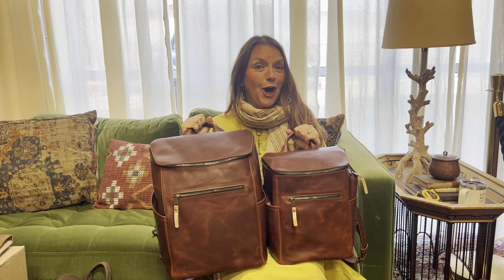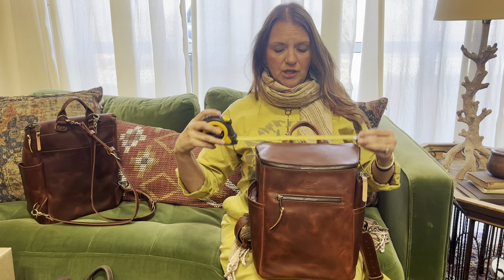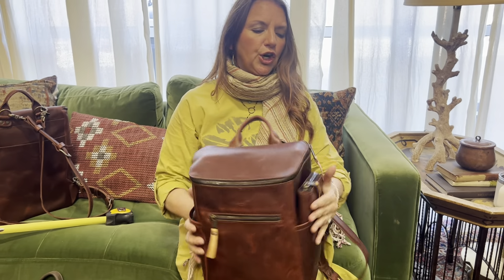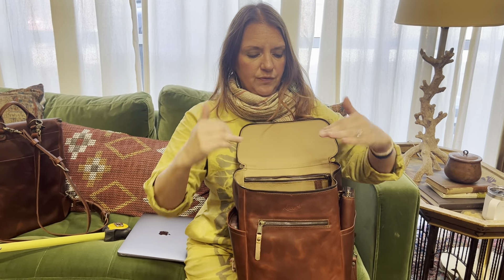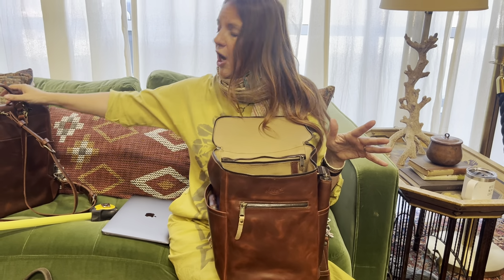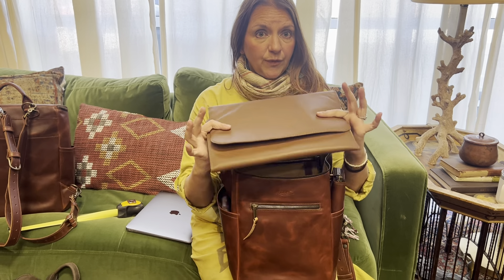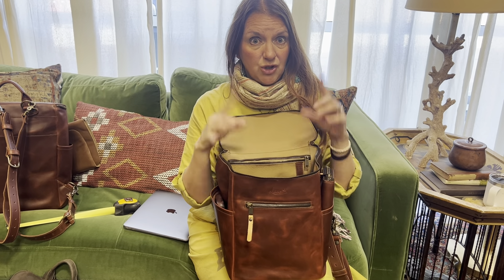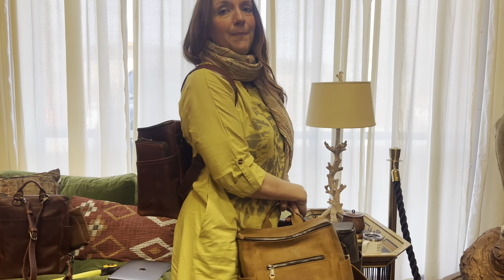The New Medium All In One Backpack is Here!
You are going to love the functionality of this backpack!